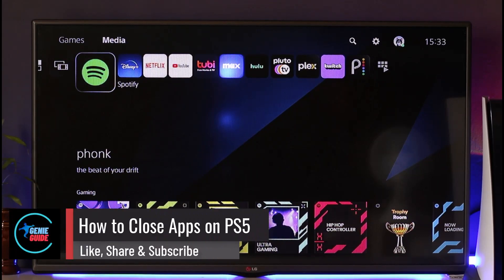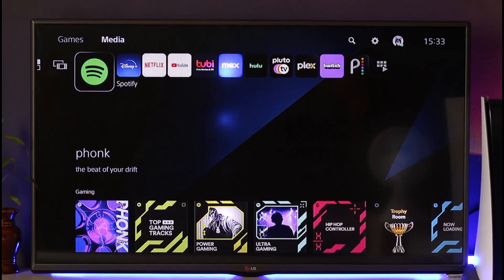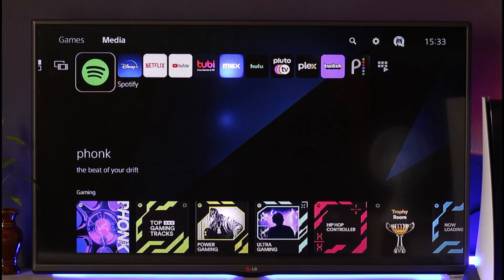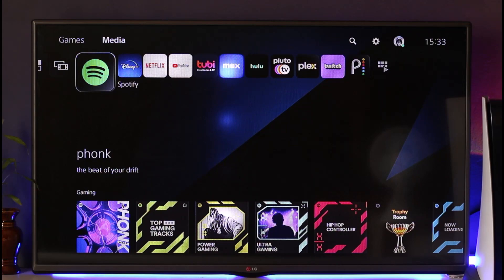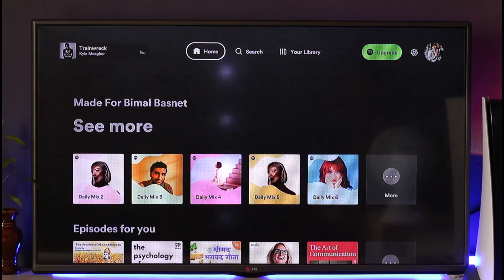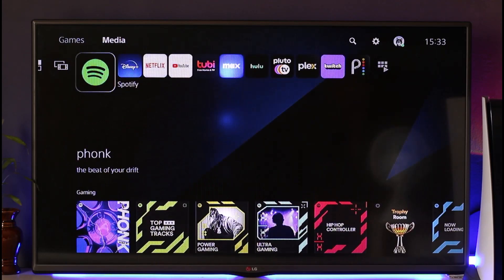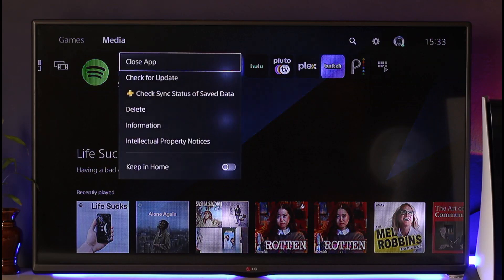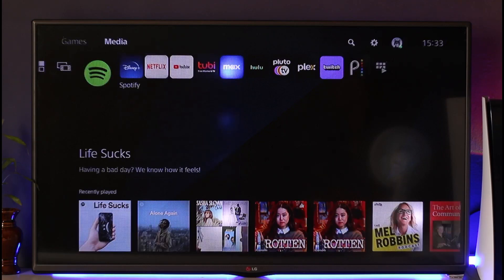How to Close Apps on PS5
In this video, I will show you how to close apps on your PS5.

~ Chapters:
0:00 Introduction
0:11 Close Apps on PS5
0:45 Conclusion